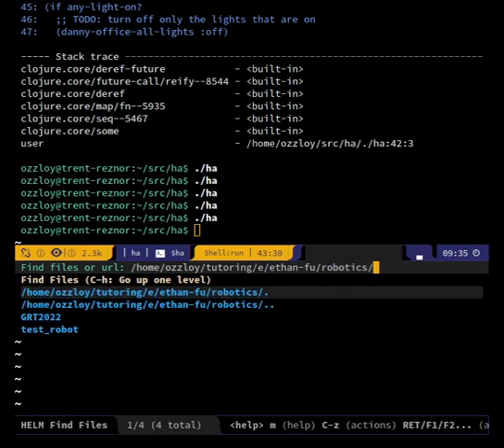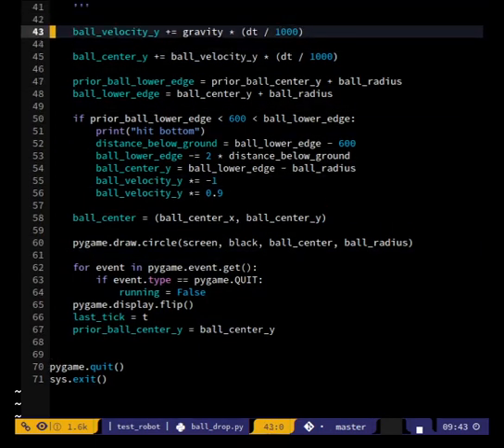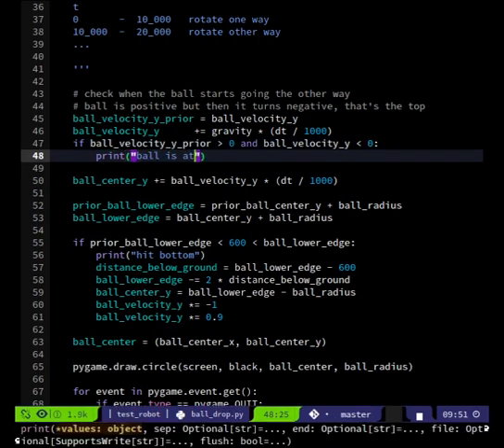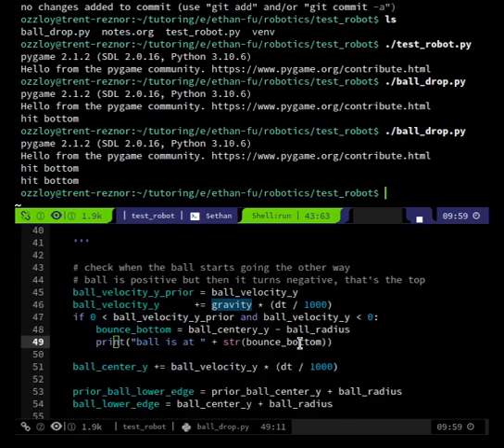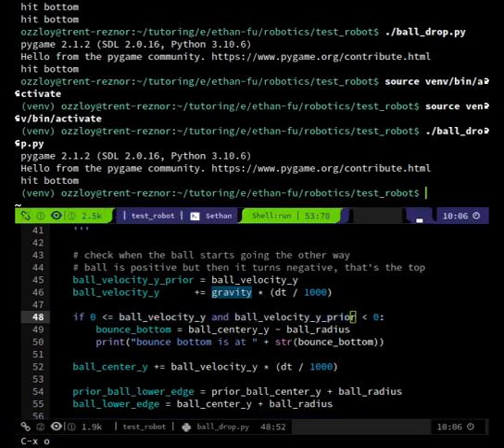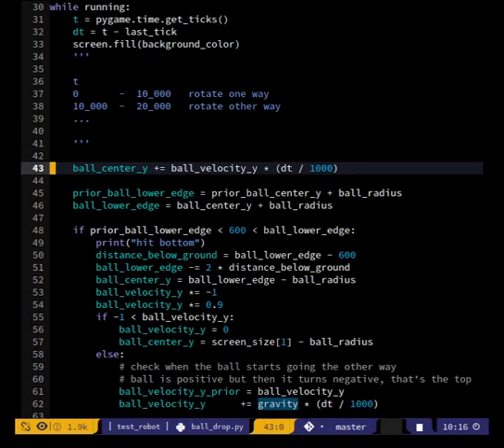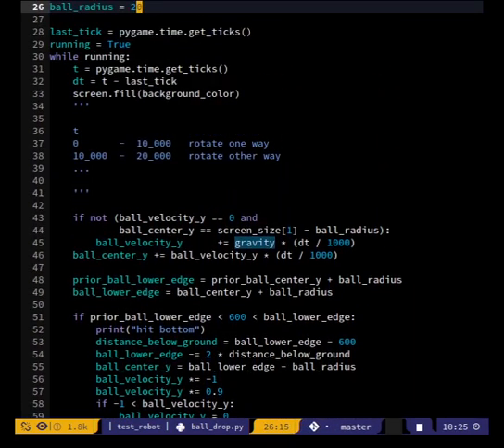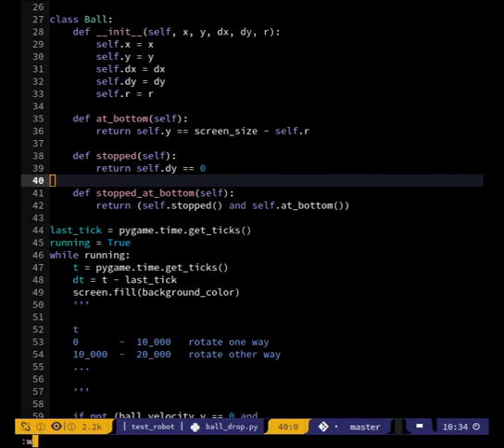python ball bounce top drop stop 2023 01 29 09 35 08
the ball starts bouncing really frequently when it gets close to the
ground. we wanted to have it stop bouncing instead. we started by
detecting the top of the bounce with the intention of noticing short
bounces to stop bouncing.

then we realized we could use low velocity instead.

there was a really long condition to decide if the ball was done
bouncing and therefore stop updating the speed. this could be extracted
out into a separate function.

as we were making that function, we realized it could be made much
shorter if balls were a class.

that's where we left the session.